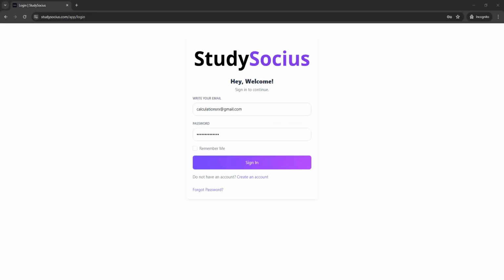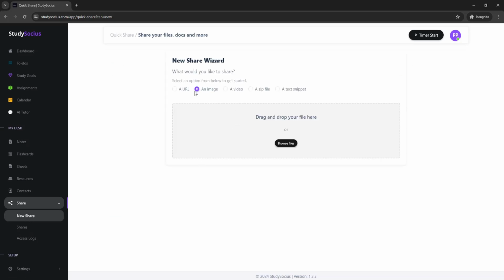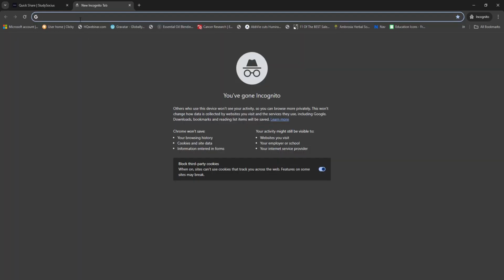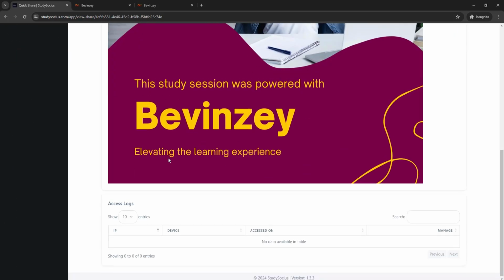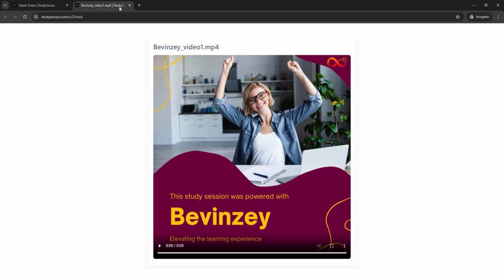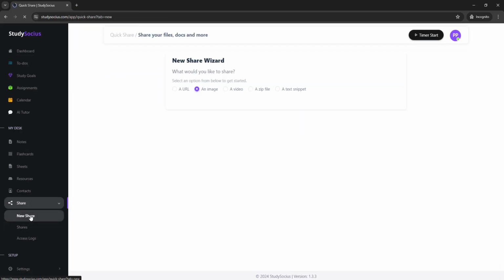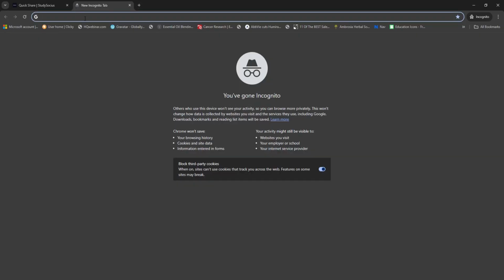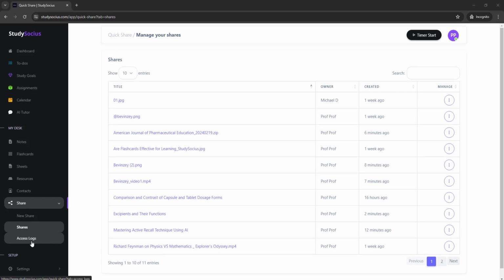Effortlessly Share and Manage Resources on StudySocius: In-Depth Tutorial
Dive into the comprehensive tutorial on how to effectively use the share feature on StudySocius, an AI-powered learning platform designed to enhance student productivity. This video walks you through the process of sharing various types of content, ensuring seamless collaboration and resource management.

Start by logging into your StudySocius account and navigating to your dashboard, where you get an organized overview of your courses and tasks. The focus then shifts to the share feature, accessible via a drop-down menu with three options: New Share, Existing Shares, and Access Logs.

Learn how to:

Share URLs: Enter a title, paste the URL, save it, and access it through a shortened link, doubling as a URL shortener for convenient sharing.
Share Images: Browse or drag and drop images, which can be opened in a new tab and shared via a URL.
Share Zip Files: Upload large files and provide recipients with a downloadable URL, ideal for extensive study materials or project files.
Share Text Snippets: Enter a title and text content, save, and share via URL for easy access.
The tutorial also covers managing shared content, including deleting duplicates and viewing access logs, which provide browser data and IP information. This feature ensures you can track and manage your shared resources effectively.

By the end of this video, you'll have a thorough understanding of how to utilize the share feature on StudySocius to enhance your study experience and collaborate efficiently.

About StudySocius

StudySocius is a revolutionary student productivity platform designed to streamline study routines, enhance learning experiences, and empower students to achieve their highest potential. With advanced features like smart task management, an intelligent study planner, interactive study tools, progress tracking, and seamless collaboration options, StudySocius is changing the way students manage their academic responsibilities, making the process more efficient and effective.